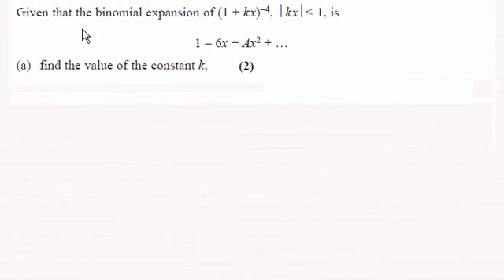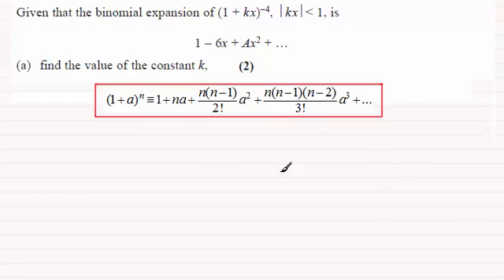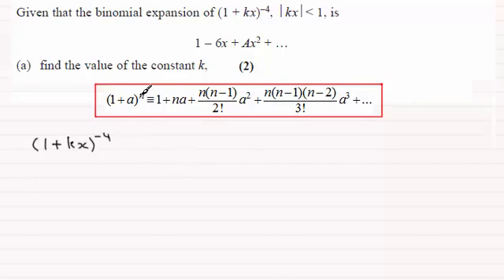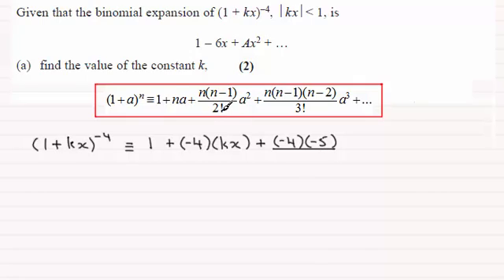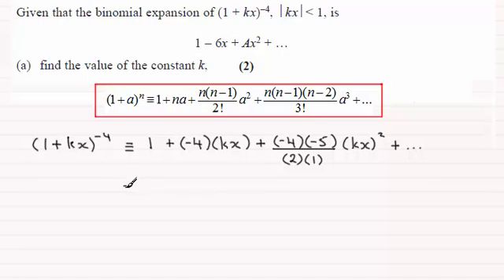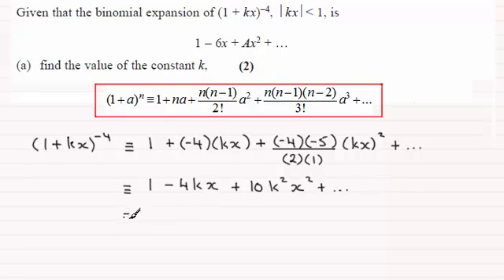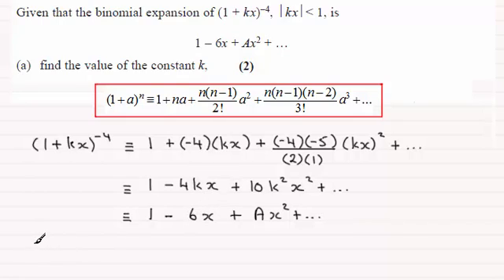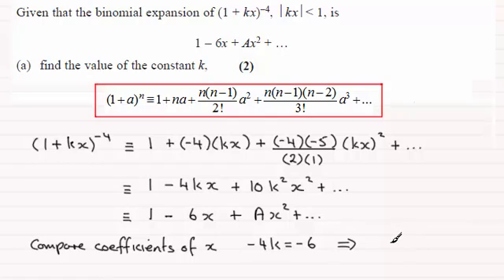Edexcel C4 Core Maths June 2014 Q2(a) : ExamSolutions Maths Revision